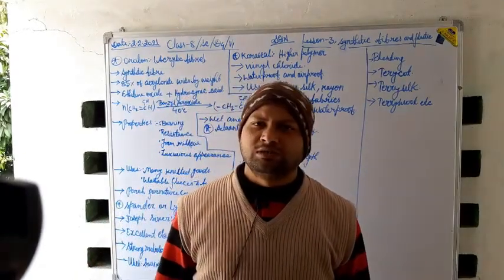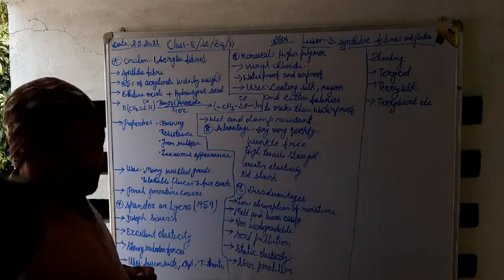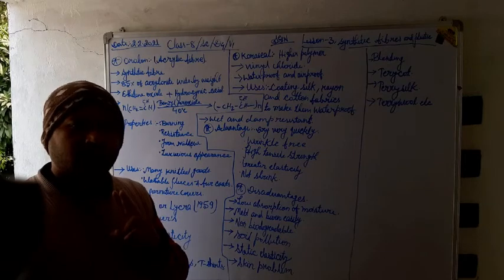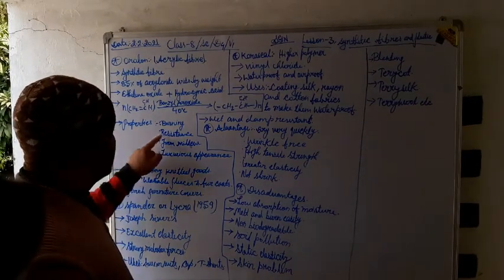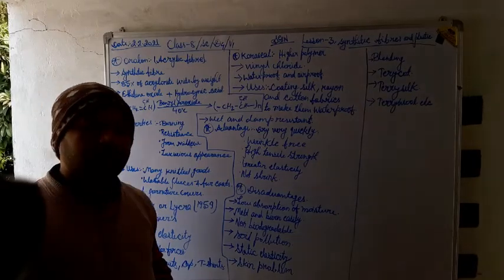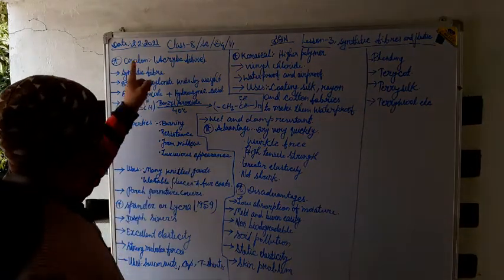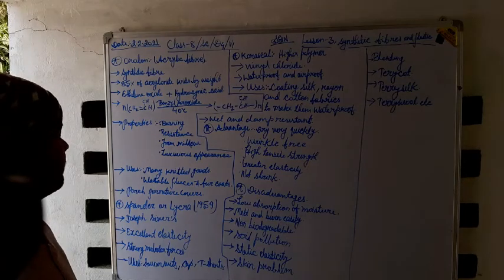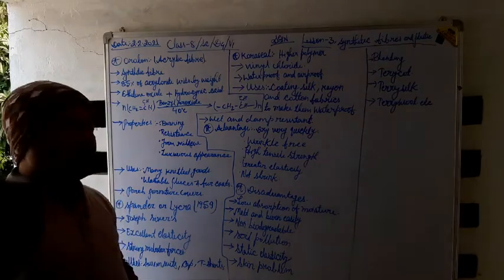NATH ONLINE CLASSES/CL8/SCI/L3/VS/02:02:21